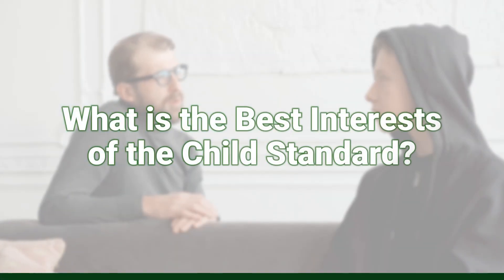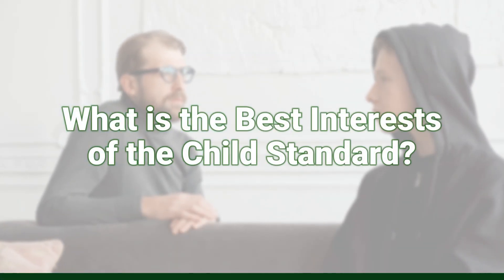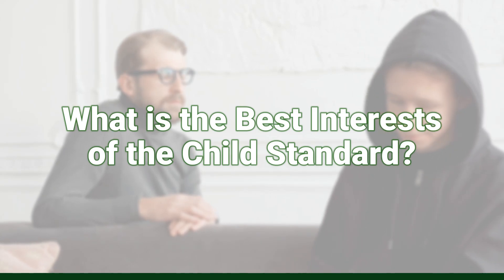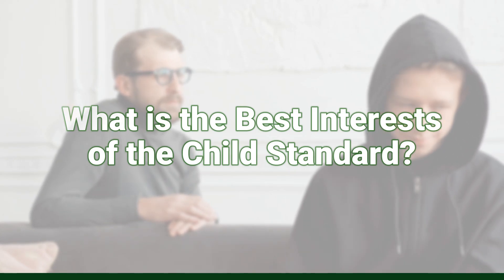What Do Courts Mean by Best Interests of the Child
In this informative video, we unravel the legal concept of "Best Interests of the Child" as used by courts in family law matters. Join us as we explore what this crucial principle means, its significance in court decisions, and how it shapes child custody, visitation, and support determinations.

- - - ONLINE DIY COURSES/WEBINARS - - -

REGISTER! Learn to Protect You and Your Loved Ones Future...Estate Planning Webinar

The Prenuptial, Postnuptial and Cohabitation Agreements Texas Handbook: Industry Focused & Relationship Driven
The Texas Divorce Handbook, Volume 2: 25 Dirty Tricks to Recognize and Guard Against
The Texas Divorce Handbook: Your Step-by-Step Guide to Successfully Navigating Texas Divorce

Interest of Child 00:43
Emotional Health 01:12
Most Involved 01:48
Child's Preferences 02:43
Outro 02:49